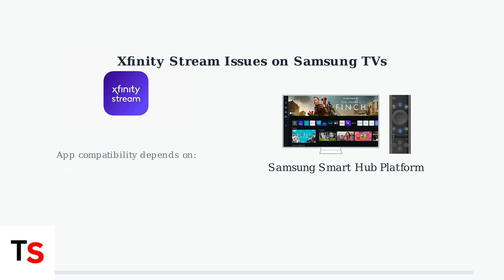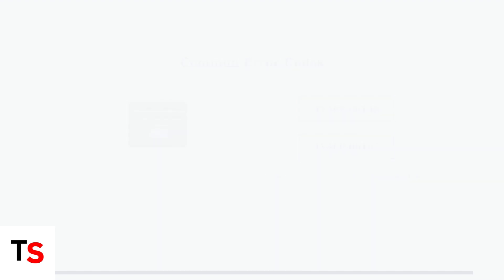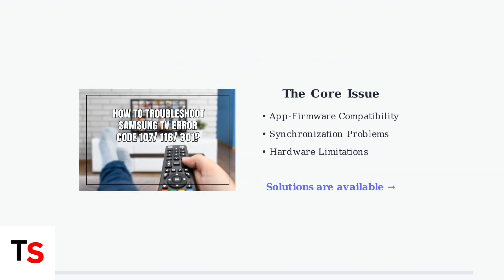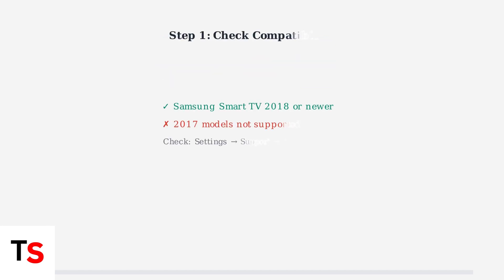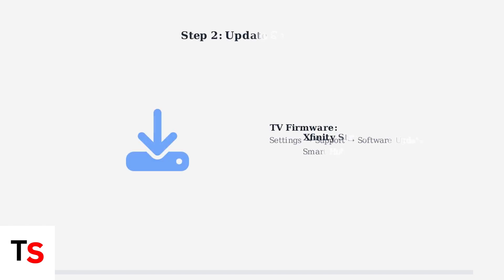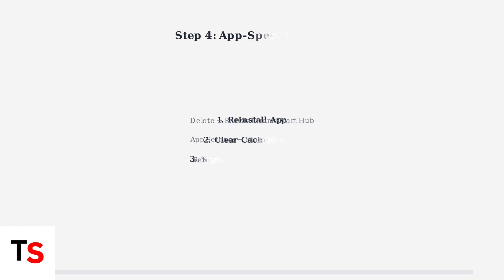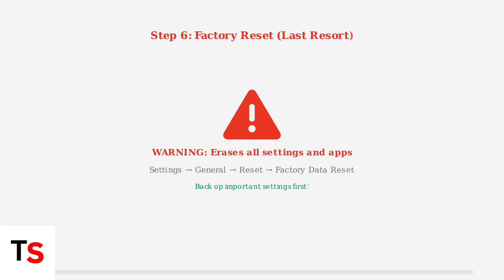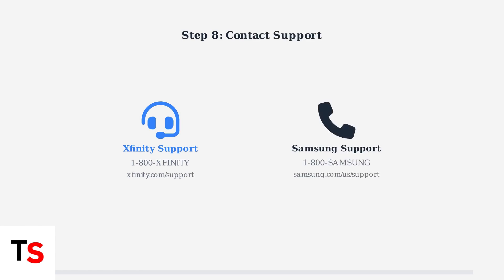Xfinity App Not Working on Samsung TV – Smart Hub, App & Compatibility Fix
Discover effective solutions for fixing the Xfinity app on your Samsung TV. Explore compatibility issues and Smart Hub tips to enhance your viewing experience.